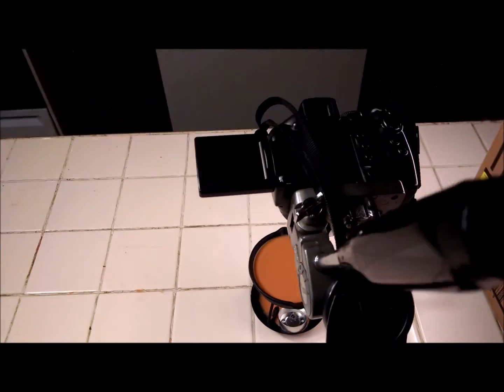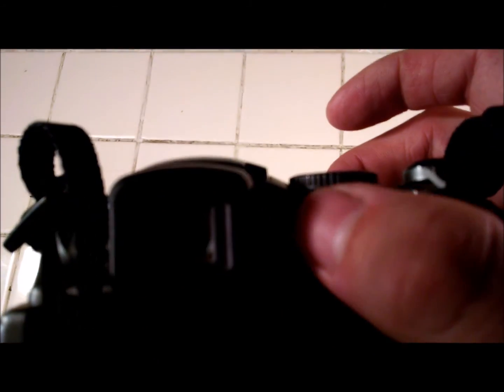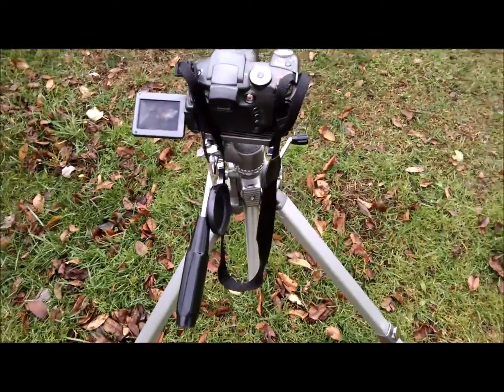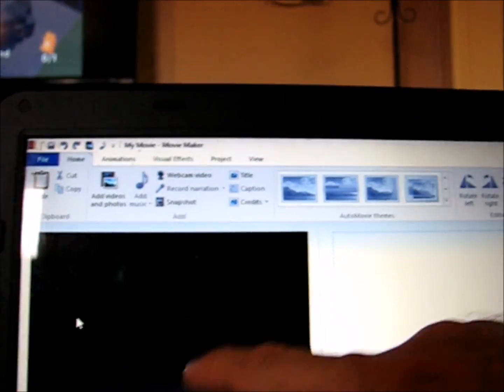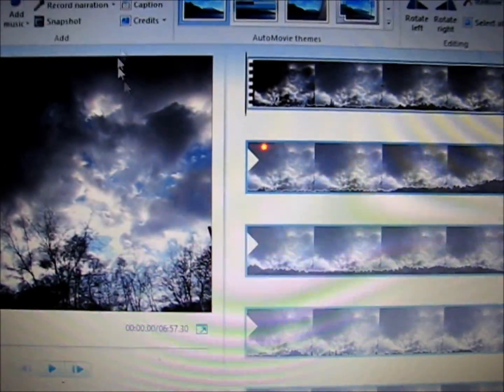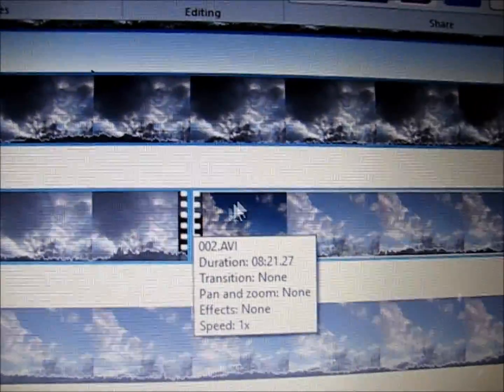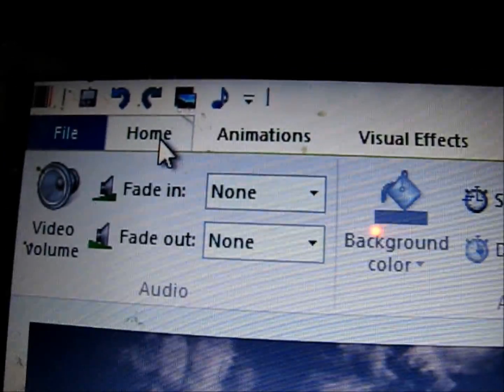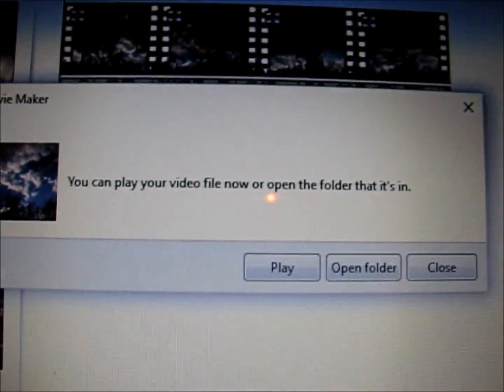How to Create a Time Lapse Video Tutorial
Hey guys,  I just recently learned in the last few months how to do a time lapse video.  I never realized  how easy it really is to do, so in this video I show you how I do it with Windows Movie Maker.  It's a free program and easy to use.

I apologize for the editing and length and overall quality of this video.  It took three days to make this because my computer got a virus and caused me to lose a lot of footage and I also was not able to edit properly because the virus corrupted my movie maker program.  But anyway,  this is what I was able to salvage and post for you guys.

Let me know if this helps you at all and if you try making a time lapse let me know and send me a link to it.  I would love to see them.  They are really fun to make.  Have a great day.